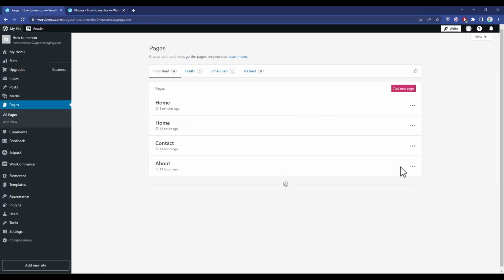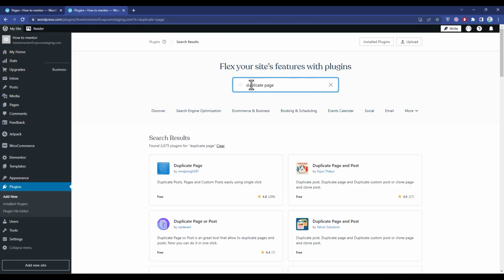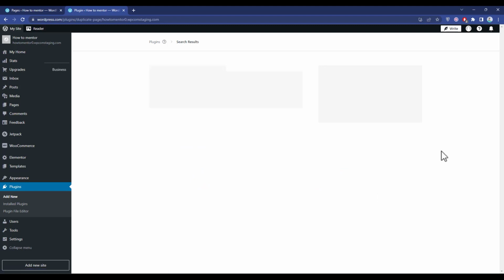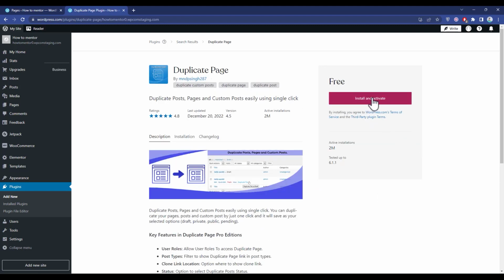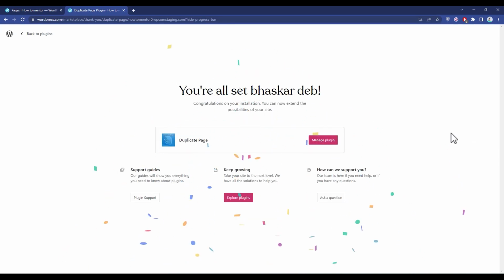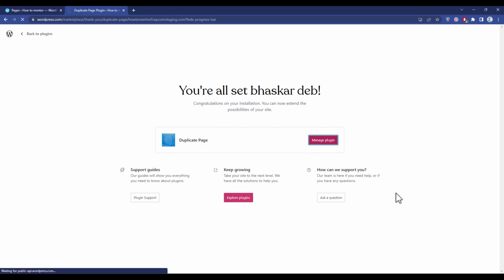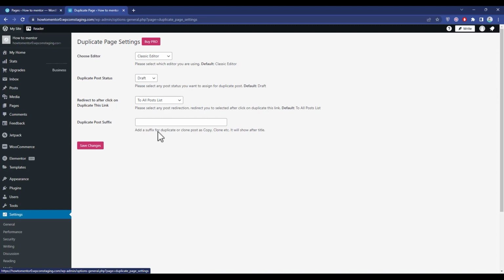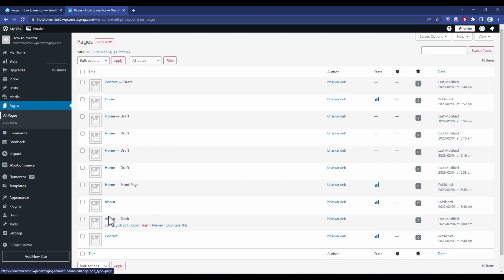How To Duplicate A Page In WordPress (EASY!)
How To Duplicate A Page In WordPress. It’s a very easy tutorial, I will explain everything to you step by step.